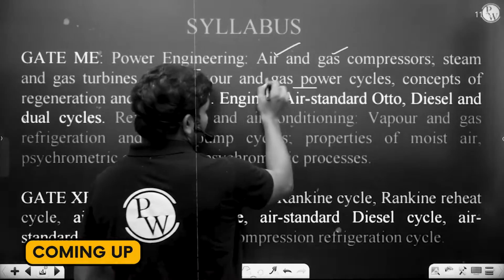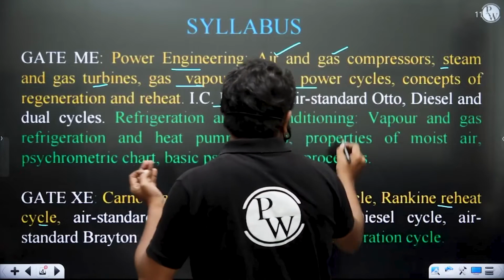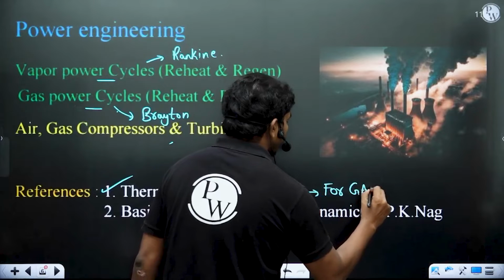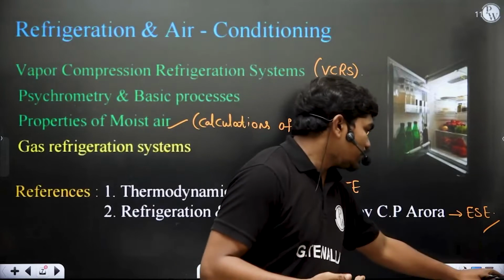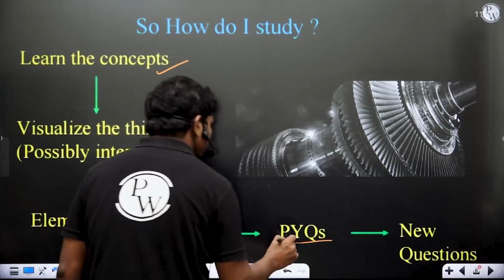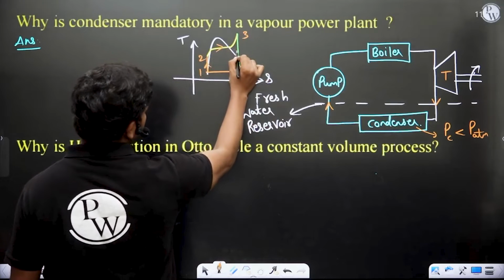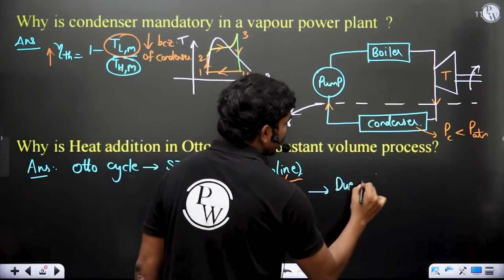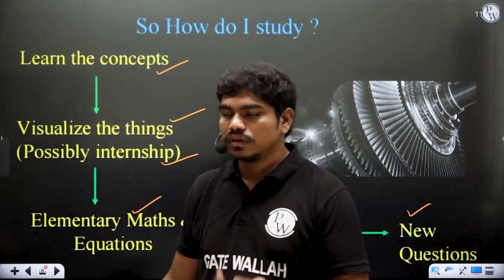Applied Thermodynamics Important Topics For GATE 2024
Gear up for GATE 2024 by mastering the essential topics in Applied Thermodynamics! 🌡️📚 This video is your ultimate guide, highlighting the crucial areas you need to focus on for a solid grasp of Applied Thermodynamics in preparation for GATE 2024. Dive deep into the critical topics, including concepts like Laws of Thermodynamics, Heat Transfer, Thermodynamic Cycles, and their applications. Gain a comprehensive understanding of these pivotal subjects to ace the upcoming GATE exam. Don't miss this breakdown of the most important topics that will undoubtedly boost your readiness and confidence for GATE 2024 in Applied Thermodynamics!"